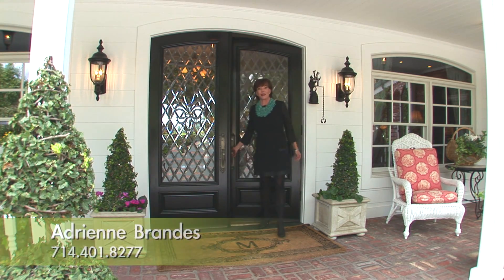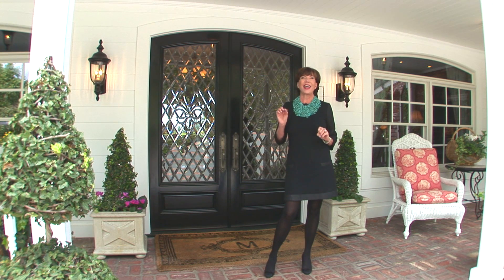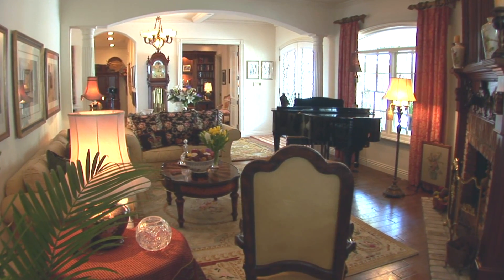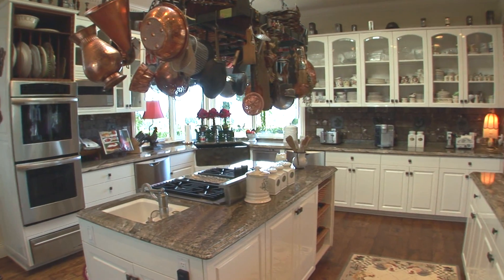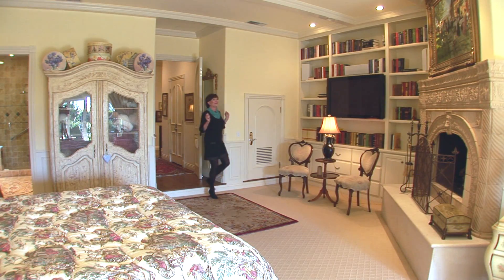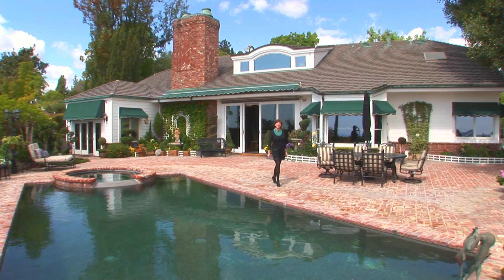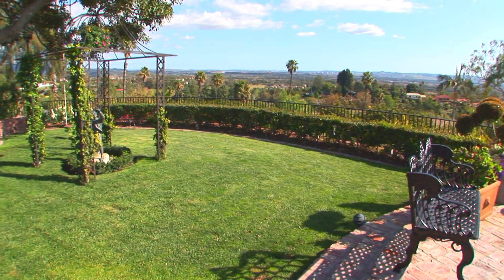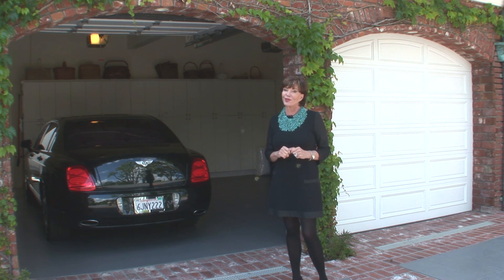11566 Skyline North Tustin CA 92705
Surterre Properties